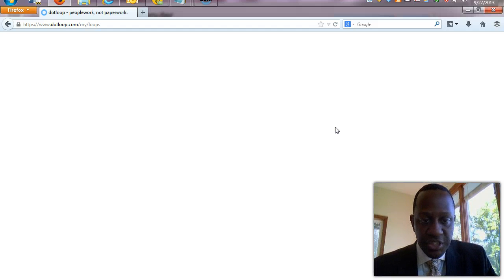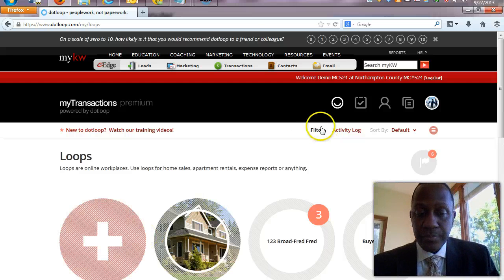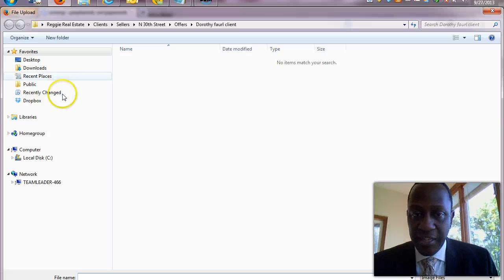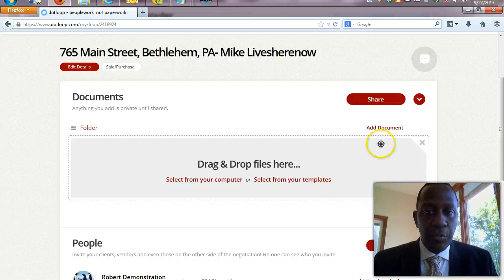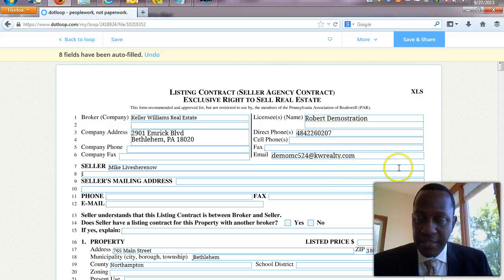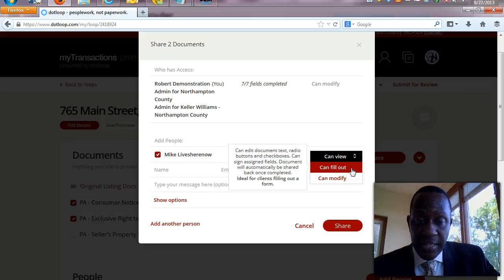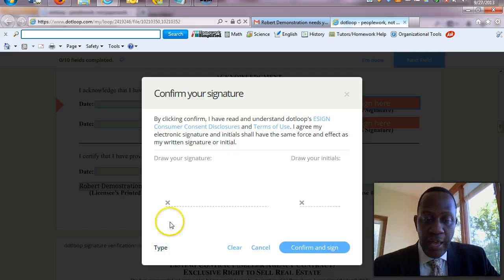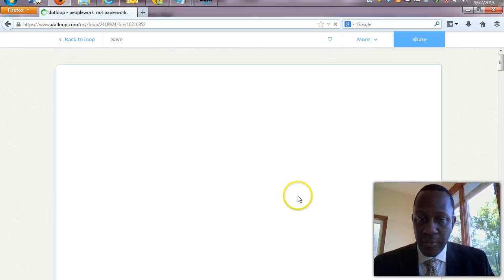New Dotloop with Reggie-creating and sharing a loop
New Dotloop, Creating and Sharing a Loop. New Dotloop with Reggie